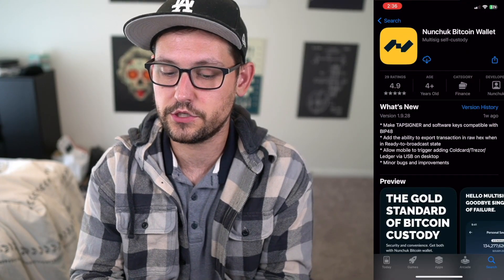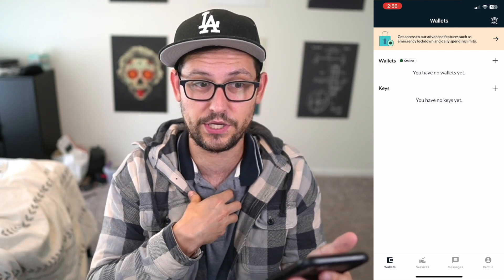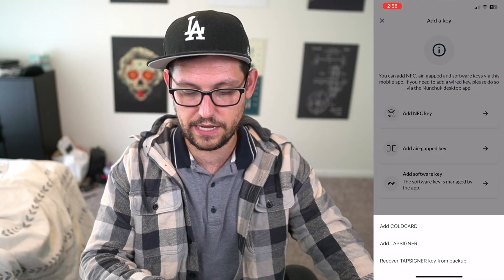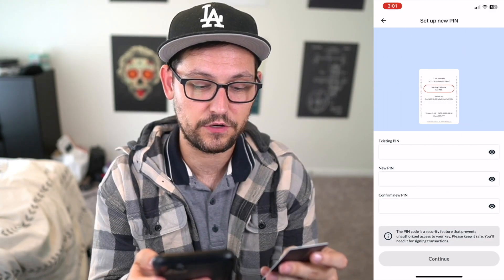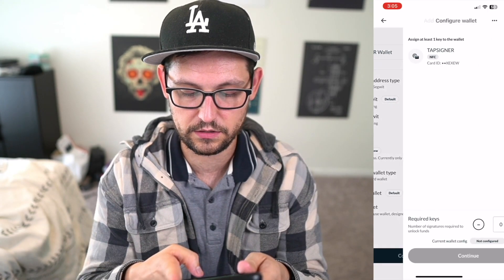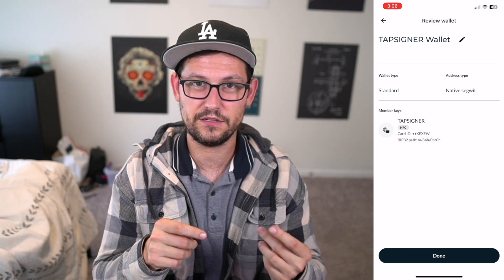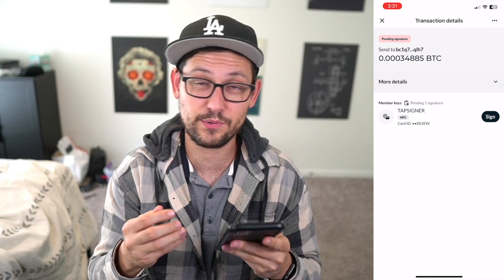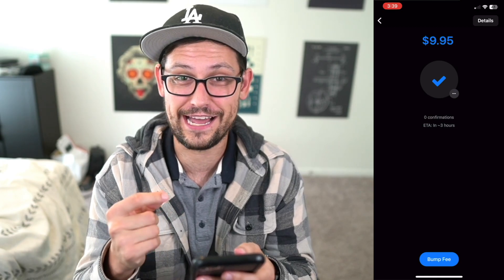How to Store Bitcoin Safely (Without a Hardware Wallet)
In this video I show you the safest way to store your bitcoin (without investing in an expensive hardware wallet). The best part of this BTC security solution (other than the low price) is that TAPSIGNER is fully compatible with your existing iOS or Android mobile device. TAPSIGNER is a much simpler implementation of a bitcoin hardware wallet that will still allow you to scale up to a very secure solution like a 3 of 5 multisig as your Bitcoin stack grows. You’ll also learn a lot about how bItcoin works behind the scenes as you set up TAPSIGNER and get acquainted with the features on the very powerful companion app - Nunchuk.

TAPSIGNER 0:00
Download Nunchuk 0:32
Keys vs Wallets 1:07
DON’T DO THIS 2:31
Add TAPSIGNER Key 3:27
Create a Wallet 4:27
Send BTC to TAPSIGNER 5:34
Nunchuk Wallet Features 6:23
Send BTC from TAPSIGNER 8:12
TAPSIGNER vs COLDCARD 10:34o